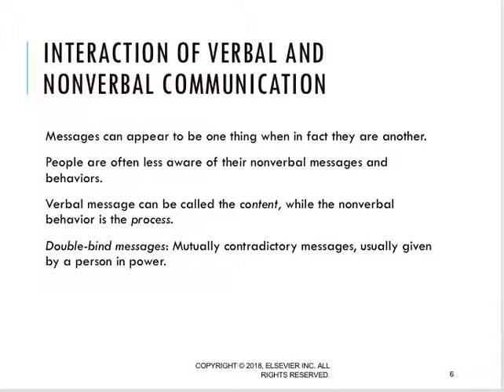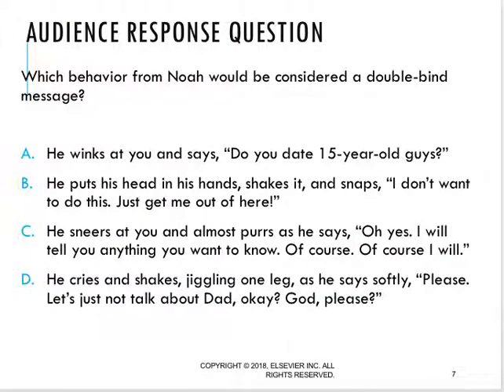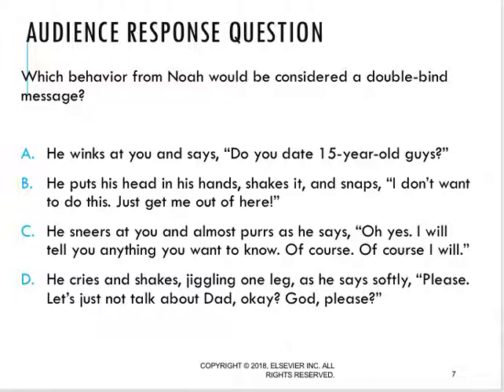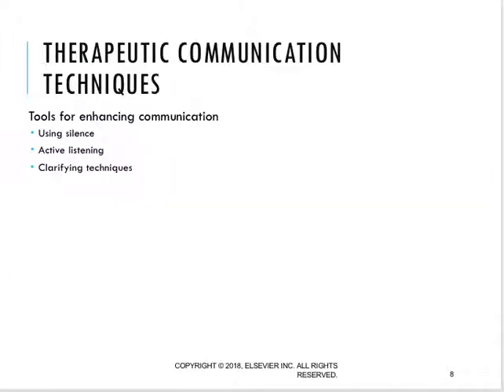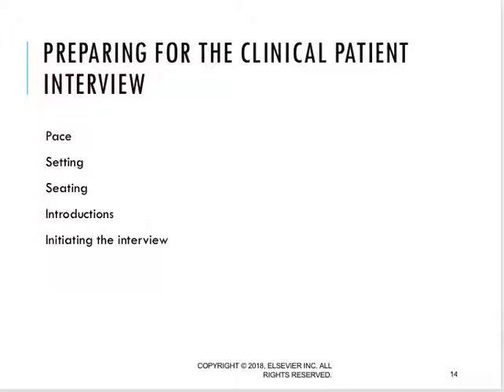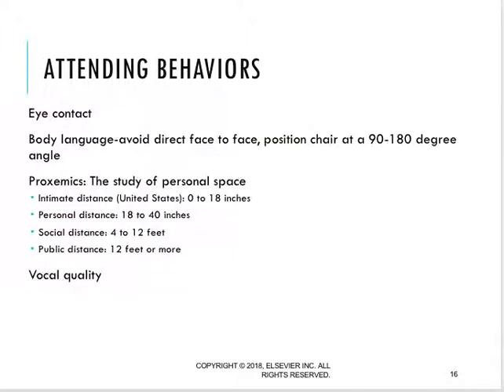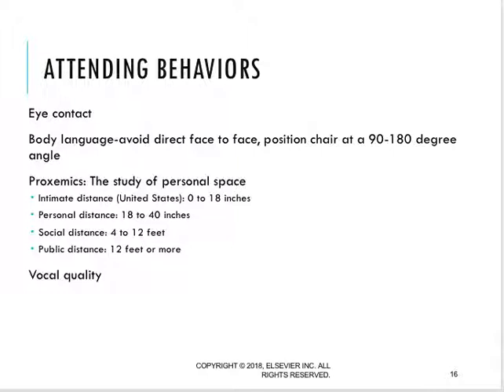NUR 270/ Fall 2019/Chapter 9